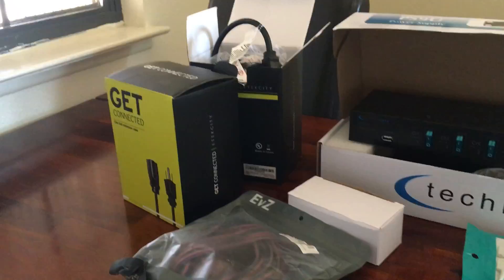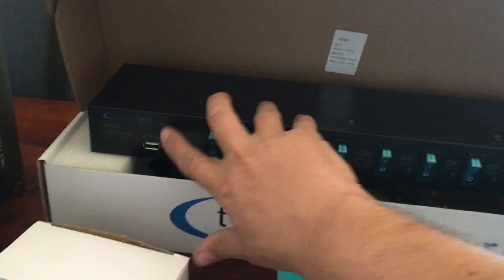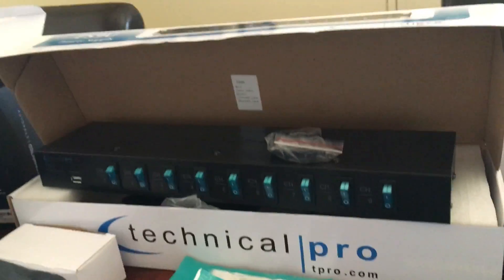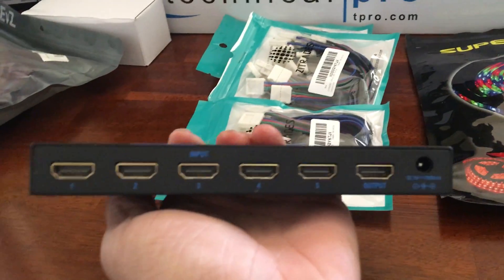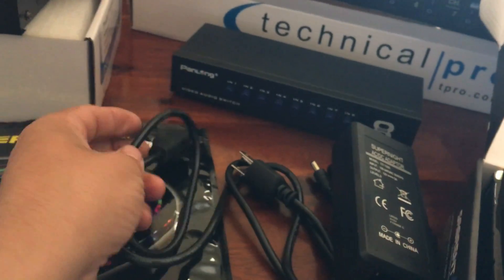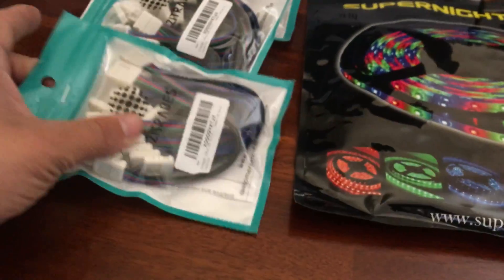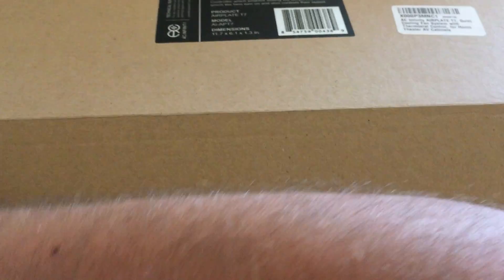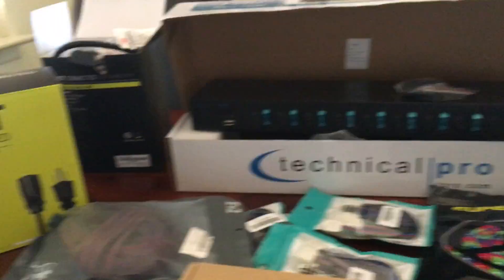Video game shelve 2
This is 1 of 2 videos on the making of the gaming shelf that I was inspired to make because of people like 16BitGhost, Kwame Mensah-Bonsu and The gameSystem though a TON of research on things like cutting wood Thank to Nick Ferry and applying a finish MidwayUSA . I know their is still easily 40 more people that helped with this project though your detailed videos so thank you please subscribe and like and also watch and like the people that inspired me. and just FYI Richard Morley I learned a lot from your videos.